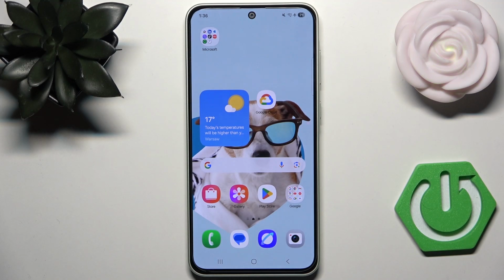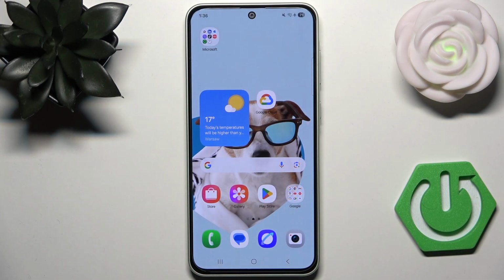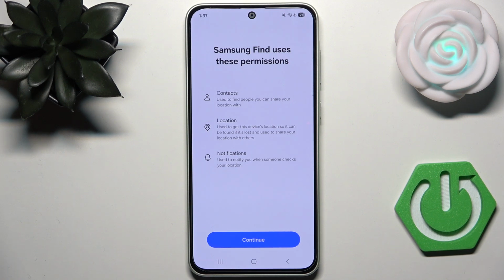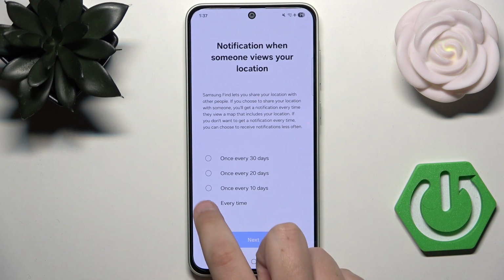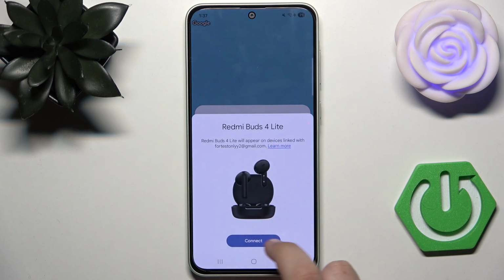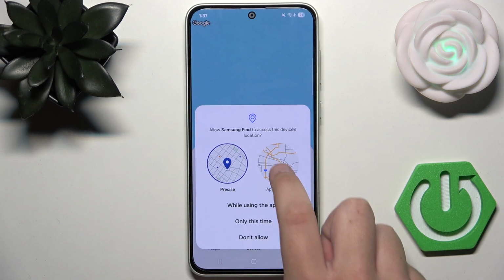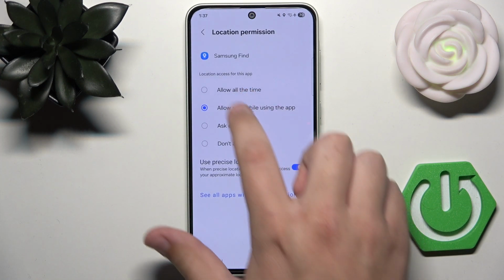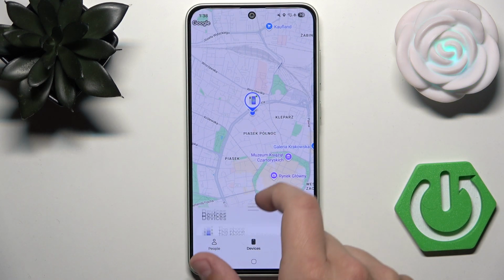How to Set Up Find My Samsung on Samsung Galaxy A36 – Keep Your Device Safe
If you're wondering how to set up Find My Samsung on your Samsung Galaxy A36 to locate your device in case it's lost, this guide is here to help! In this tutorial, we will show you how to enable Find My Samsung and set up the necessary features to track and secure your device. So, let's follow all the shown steps and successfully set up Find My Samsung on your Samsung Galaxy A36!

How to enable Find My Samsung on Samsung Galaxy A36? How to track your Samsung Galaxy A36 with Find My Samsung? Where to find Find My Samsung settings on Samsung Galaxy A36? How to use Find My Samsung on Samsung Galaxy A36?